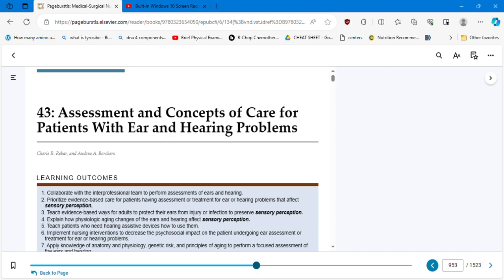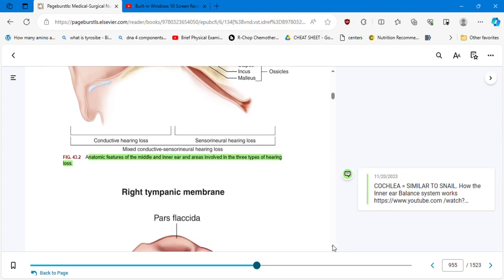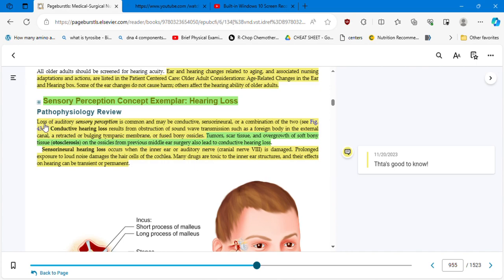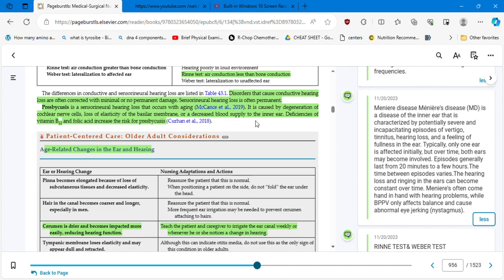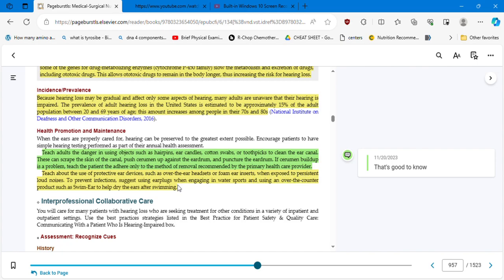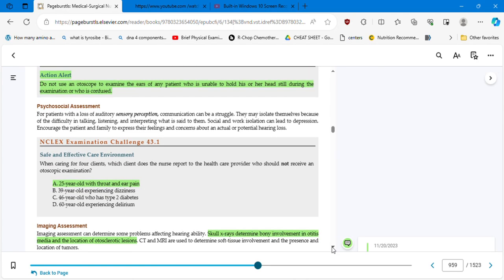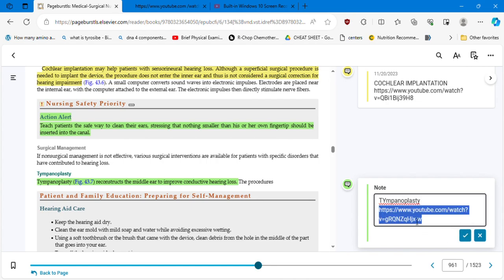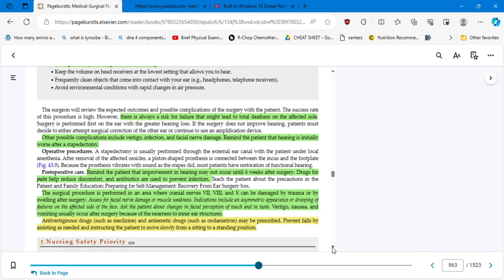40/43 ASSESSMENT AND CONCEPTS OF CARE FOR PTS WITH EAR AND HEARING PROBLEMS PART 1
• OTITIS MEDIA Anatomy, Pathophysiology, Risk Factors, Types of OM, Symptoms and Treatment, Animation (By Alila Medical)